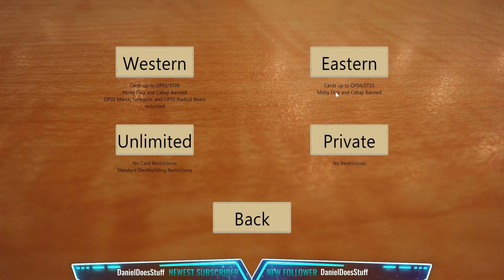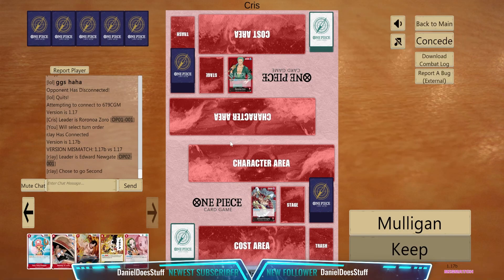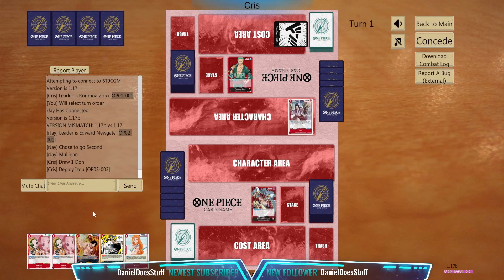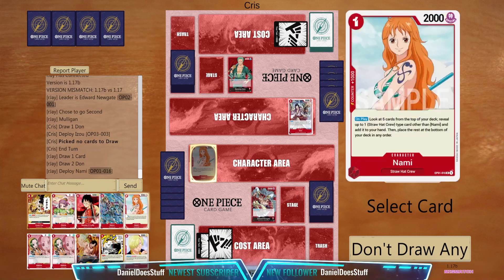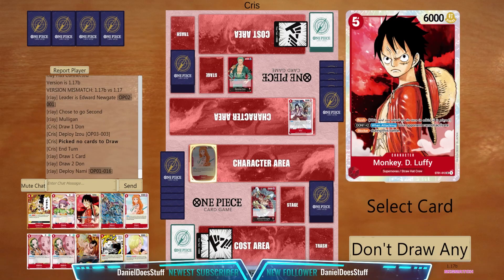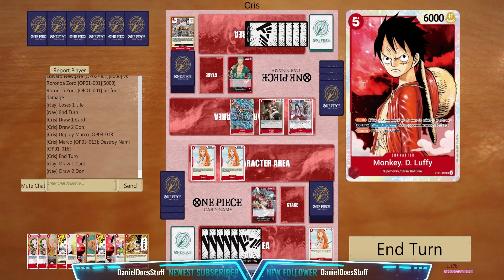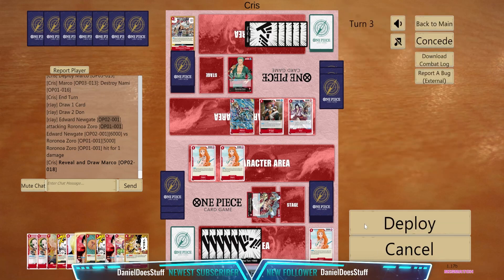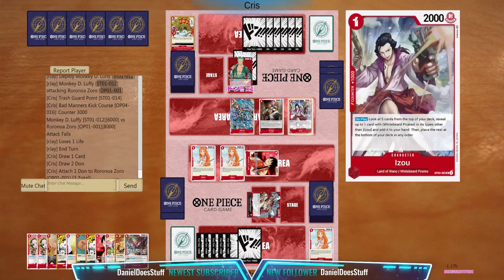[One Piece Card Game] Battle of Red Kings! - Zoro vs Strawbeard [OP-04]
It's the battle between the two Red Kings!

Intro - 0:00
Game - 0:23